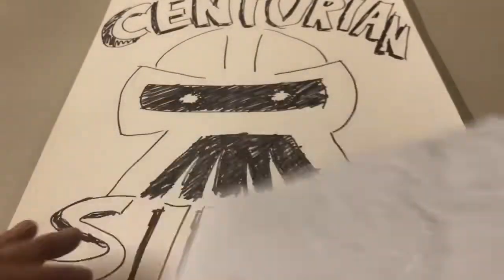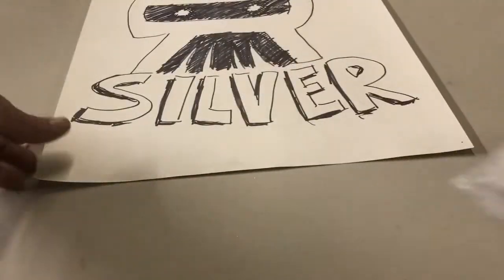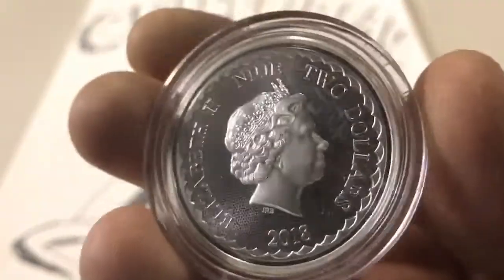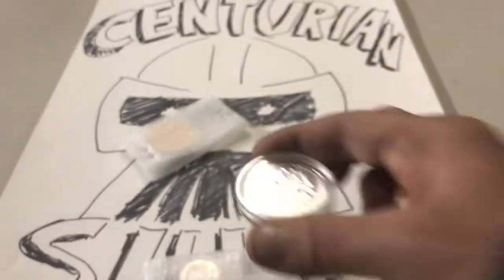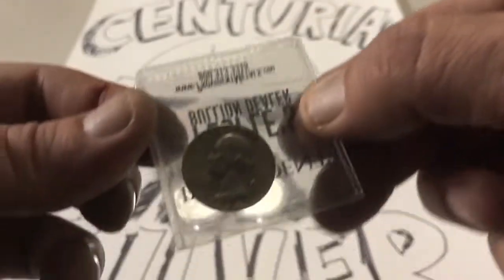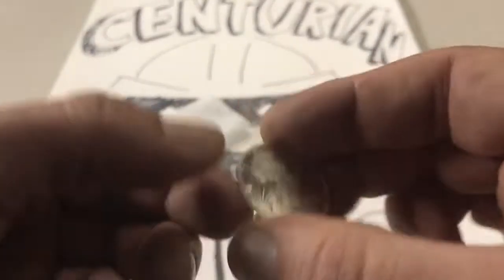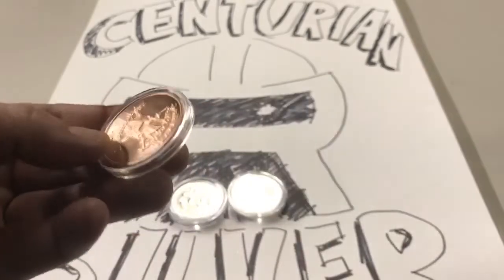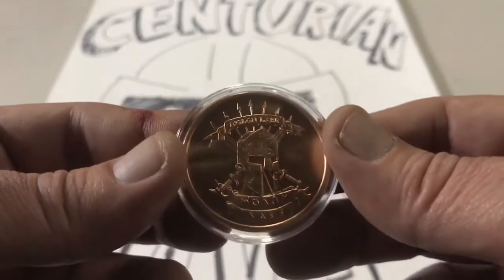Silver Trade 12/18/18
My silver trade with Centurion Silver